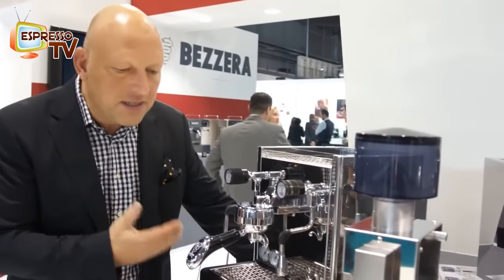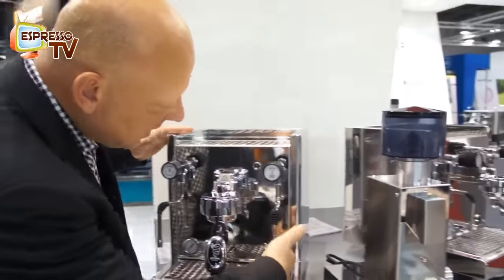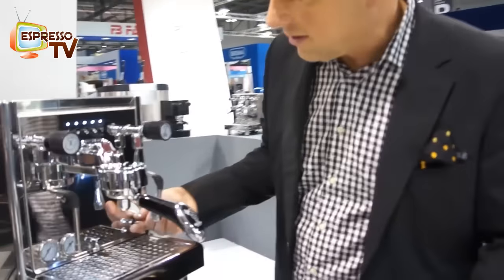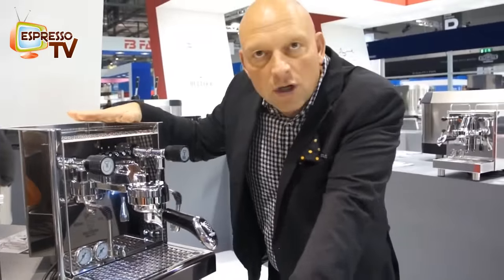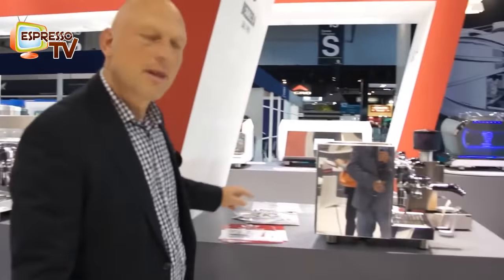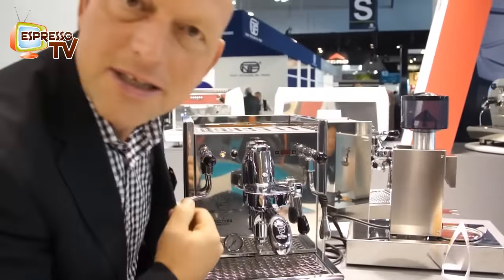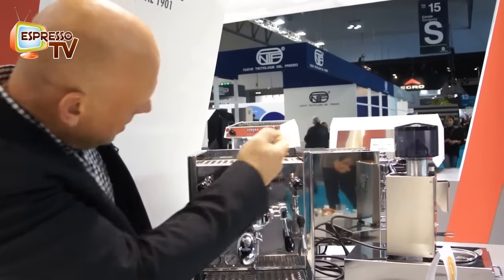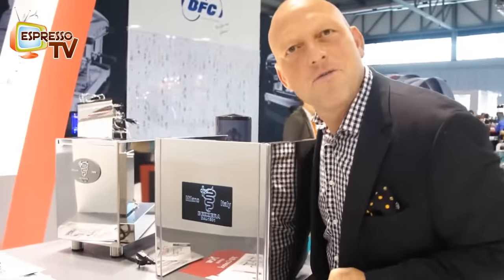Bezzera - Host 2015 - BZ 16 & Mitica with PID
We present here the new Bezzera semiprofessional espresso machines as:
BZ16 S PM with water tank and vibration pump, BZ16 S DE with main water connection, rotary pump and automatic volumetric dosage, and the Mitica PID.